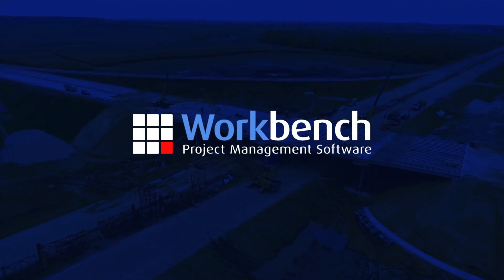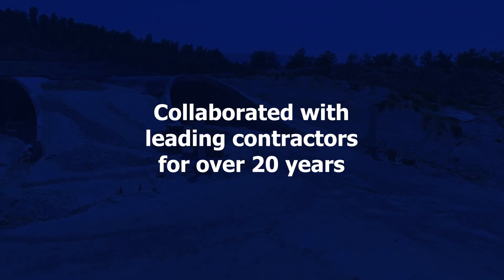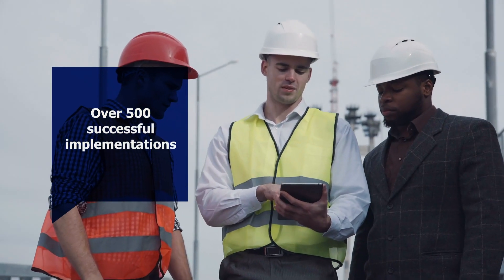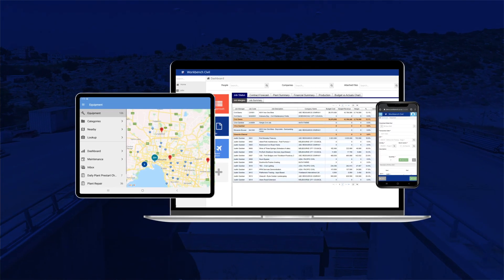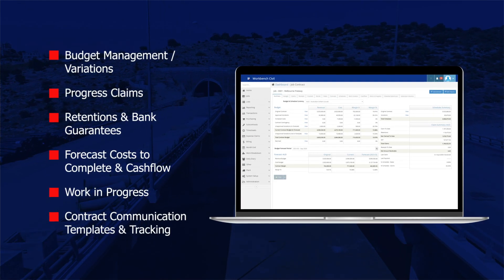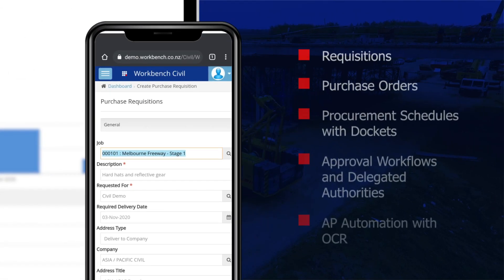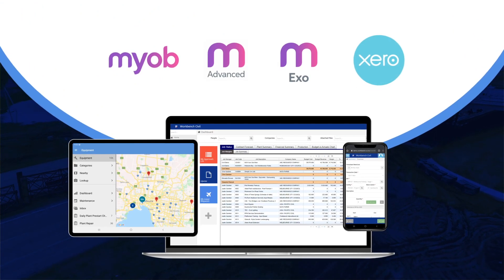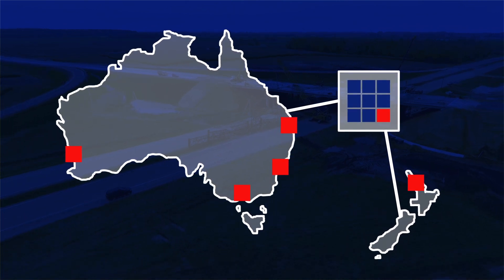Workbench Project Management Software Overview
Workbench provides class leading Project Management software to companies in the Civil and Construction sectors. A flexible and robust job costing platform is supported by a range of specialized desktop modules and an extensive range of mobile applications. Workbench provides a total software solution for todays contractors.